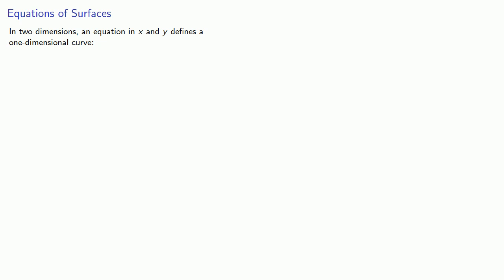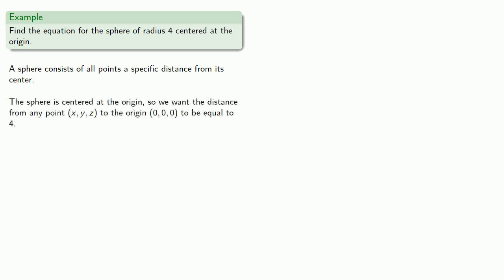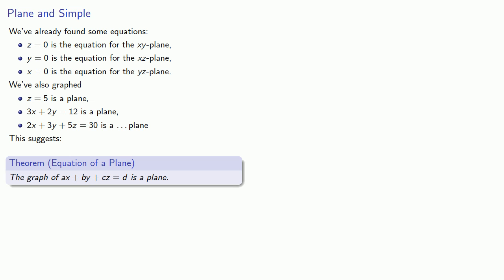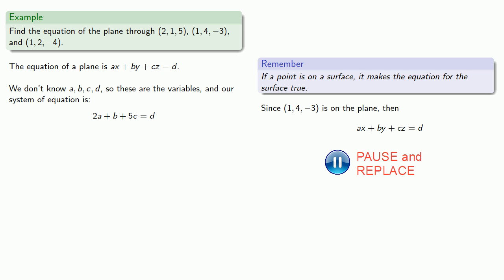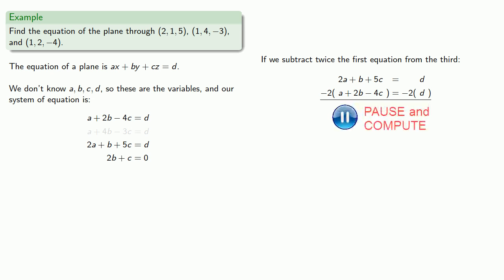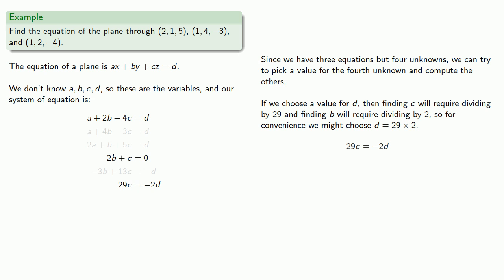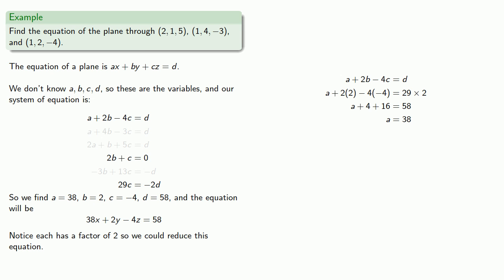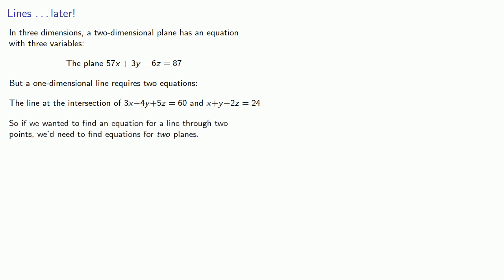Equations of Surfaces: Part One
Finding the equations of surfaces in three dimensions.